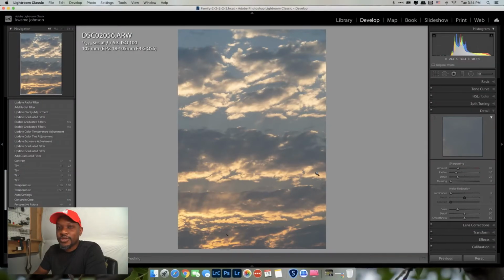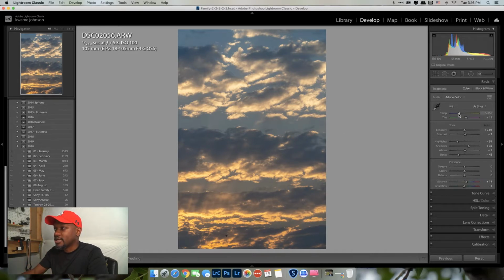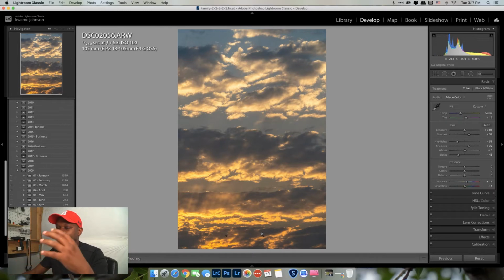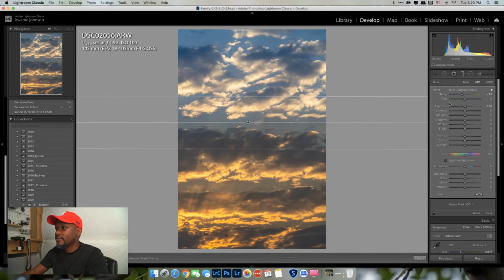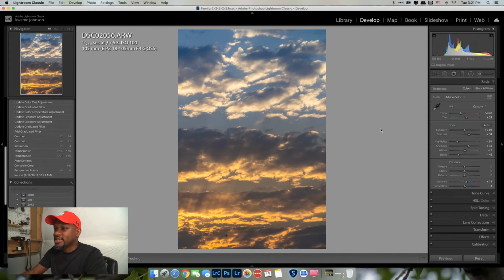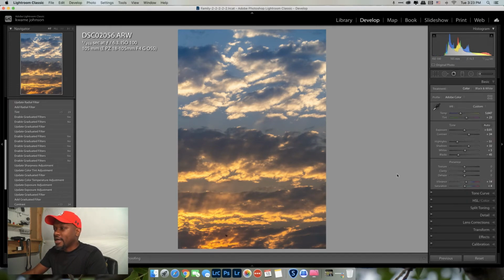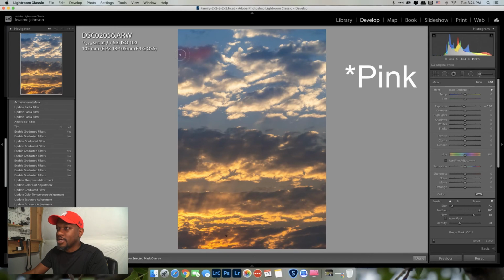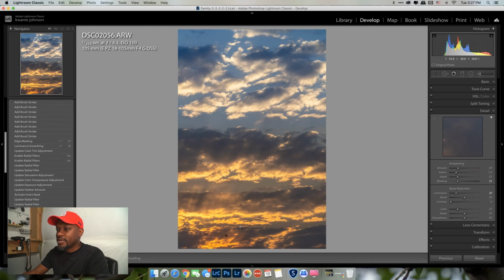Edit With Me: Sunrise Picture - Lightroom Classic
This was shot a couple of weeks ago before the snow hit lol. In this video I go through and edit a sunrise image in Lightroom Classic.

Sony A6100
Sony 18-105

Products links:
2017 iPad Pro 12" 512gb
Apple Pencil
Magic Mouse 2
Brydge Keyboard
Logitech Keyboard
iPad Stand
Sd Card Reader
USB Reader

Panasonic G9
Panasonic 12-60mm F3.5-5.6
Sigma 25mm F1.7

Sony A7 ii
Sony 24mm F2.8

This project will always be free and free of any advertising (except youtube ads). I do this out of passion for street photography. My goal is to inspire people through photography and video from around the world.